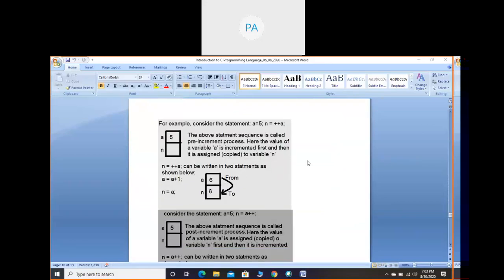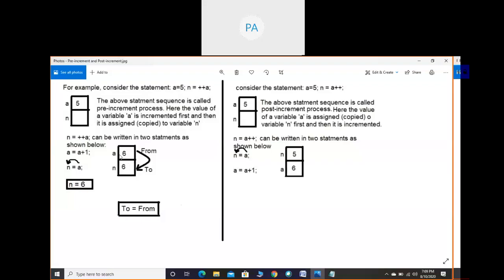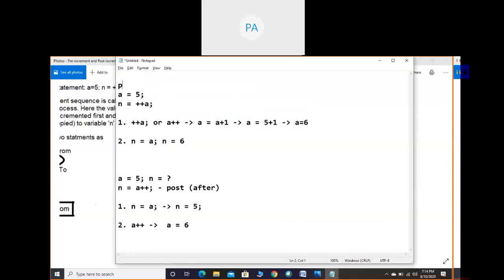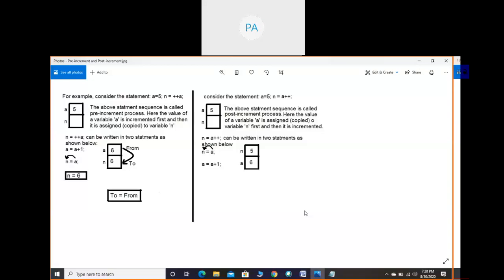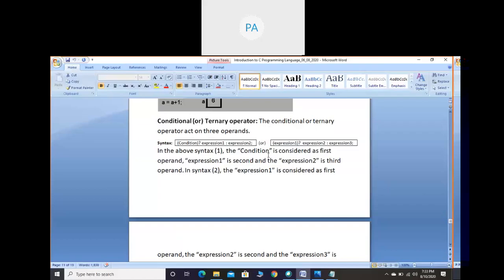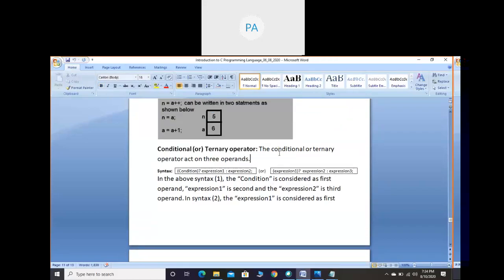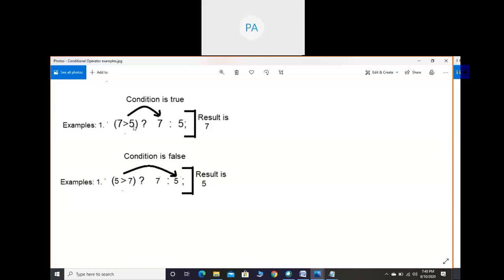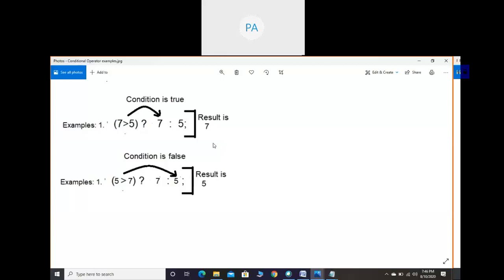C language Introduction To C Day 6 Part 1